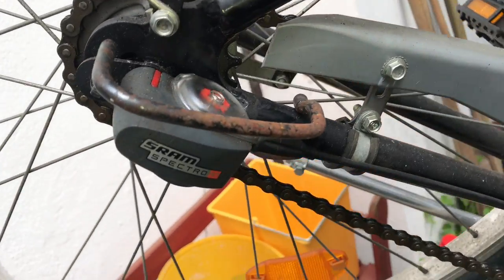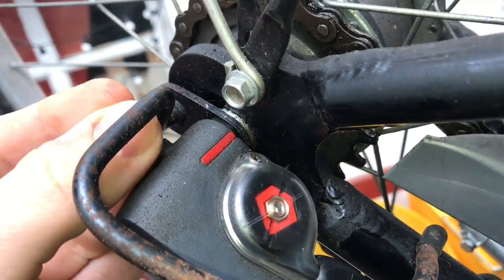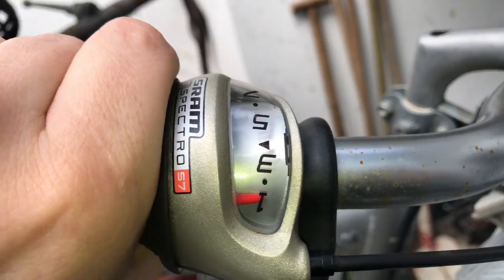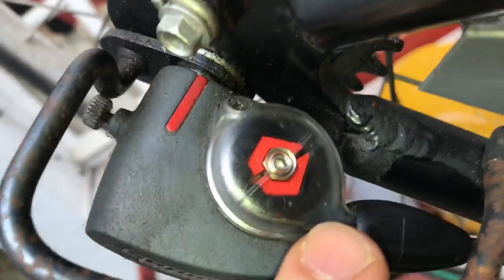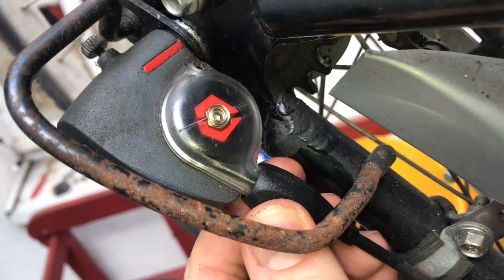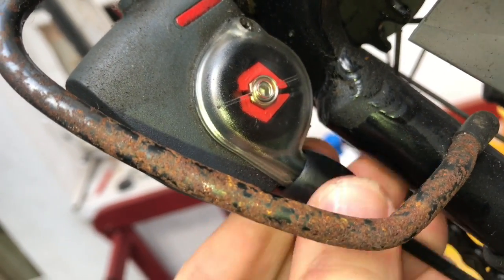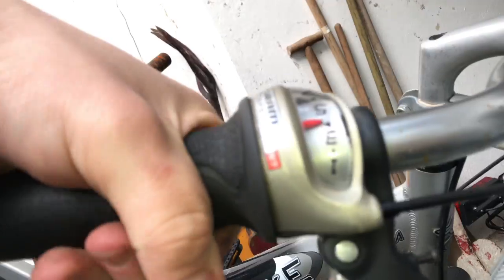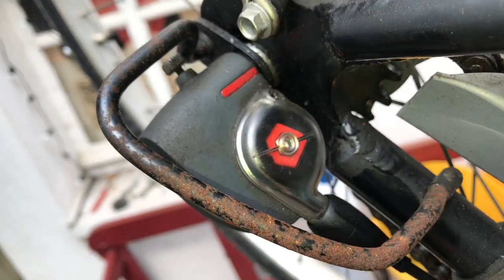How to adjust gear hub of a bicycle SRAM SPECTRO S7 hub gear bike service setup DIY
A hub gear, internal-gear hub, or just gear hub is a gear ratio changing system commonly used on bicycles that is implemented with planetary or epicyclic gears. The gears and lubricants are sealed within the shell of the hub gear, in contrast with derailleur gears where the gears and mechanism are exposed to the elements. Changing the gear ratio was traditionally accomplished by a shift lever connected to the hub with a Bowden cable, and twist-grip style shifters have become common.

Hub gear systems generally have a long and largely maintenance-free life though some are not suitable for high-stress use in competitions or hilly, off-road conditions. Many commuter or urban cycles such as European city bikes are now commonly fitted with 7-speed gear-hubs and 8-speed systems are becoming increasingly available. Older or less costly utility bicycles often use 3-speed gear-hubs, such as in bicycle sharing systems. Many folding bicycles use 3-speed gear-hubs. Modern developments with up to 14 gear ratios are available.

(Source Wikipedia)